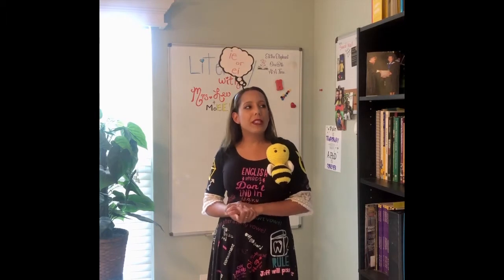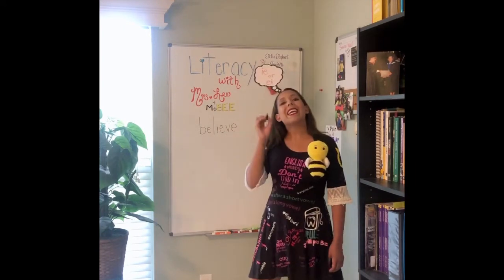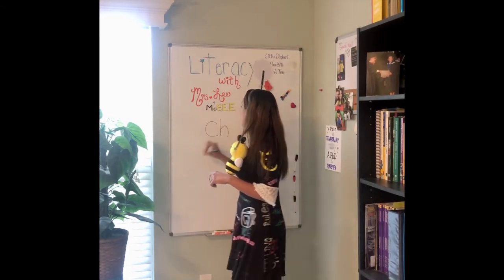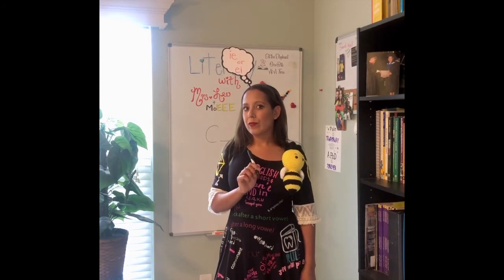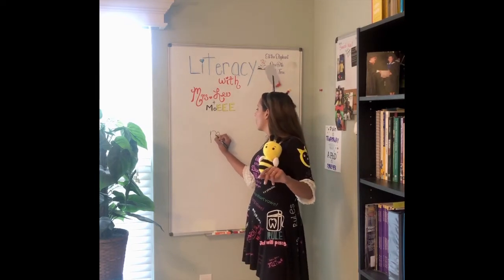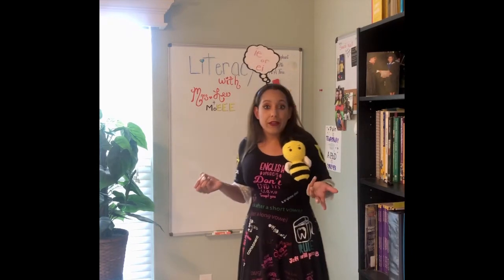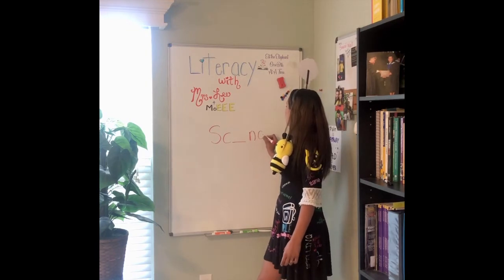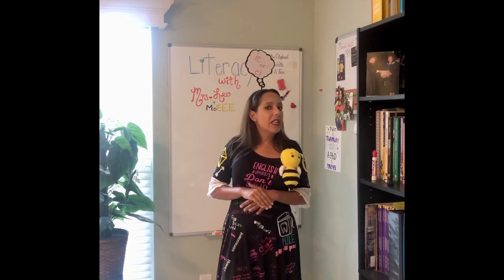ei or ie Spelling Rule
I before E except after C
or when sounding like AY
as in neighbor and weigh